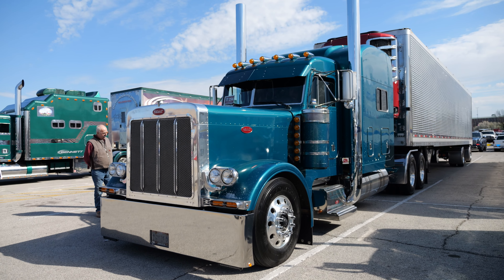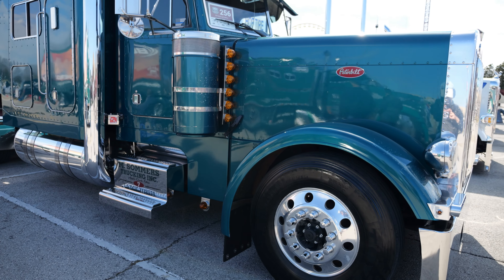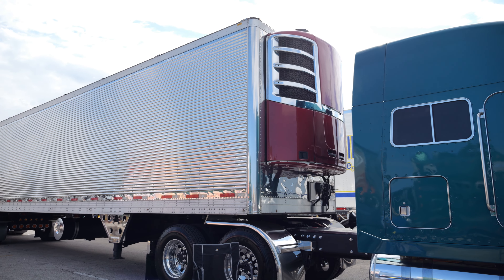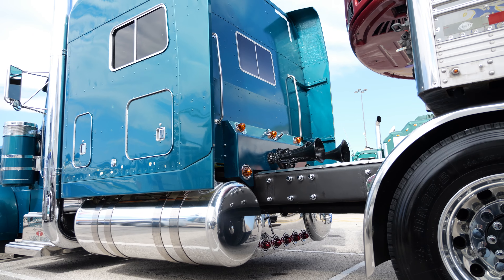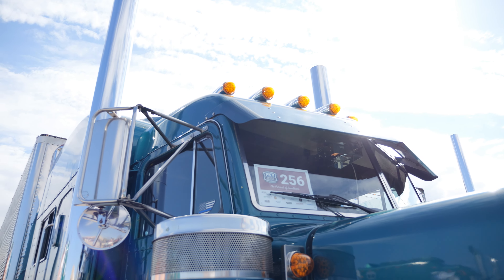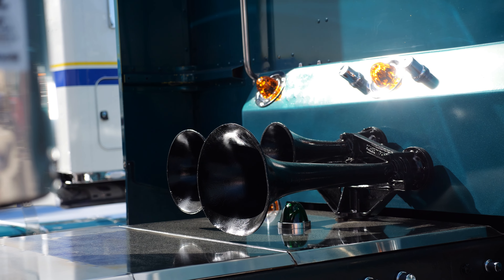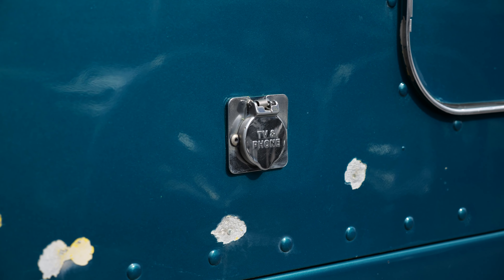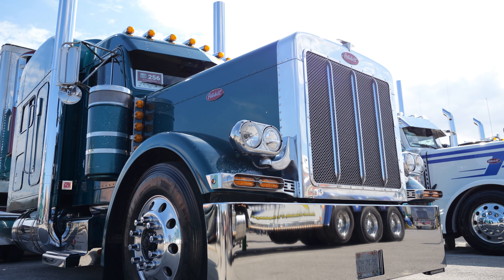'01 Peterbilt 379 an 'ultra rare' find, survivor of 2020 on-highway 'hail of bullets'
When Ohio-based owner-operator Marcus Sommers bought this 2001 Peterbilt 379, he had no idea that the sleeper was also "ultra rare," containing a feature that only 1,400 other ones have. He's put a load of work into the truck's drivetrain over the five years of ownership. During that time, too, the truck's developed a few battle scars, coming from bullets that were fired at his vehicle on I-70 during riots in 2020. Fortunately, Sommers lived to tell the tale of the occasionally "cantankerous" money maker, as he put it, dubbed "Mr. Green."

Catch more in the way of custom and restored rigs in the Custom Rigs section of Overdrive's

For more videos and features delivered directly to your inbox weekly, sign up for the Custom Rigs newsletter